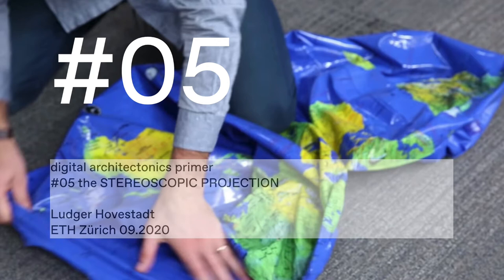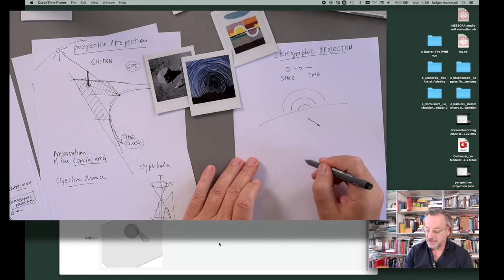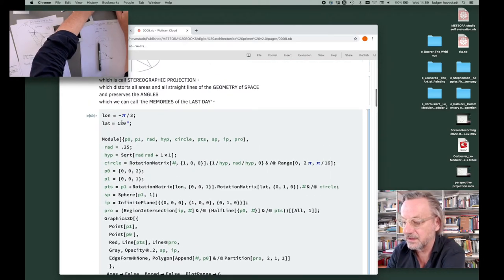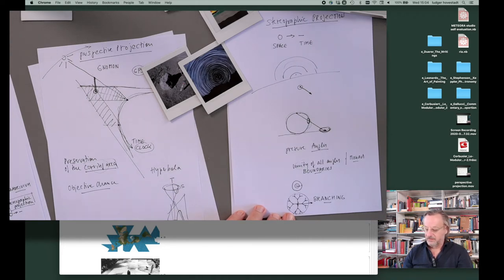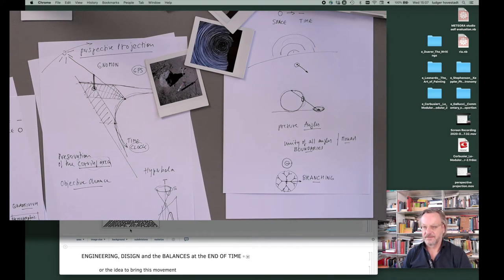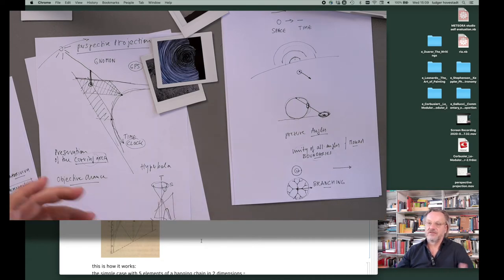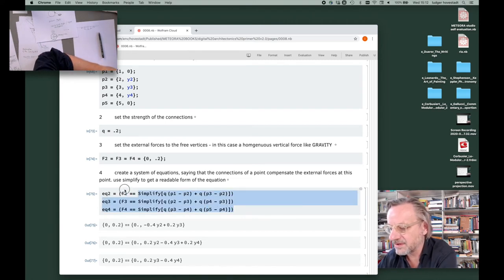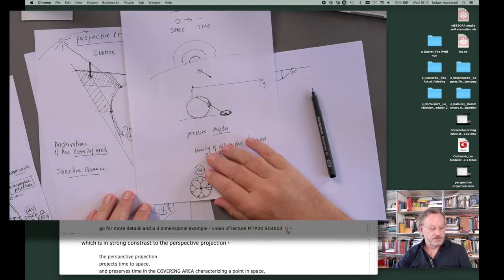digital architectonics primer #05 STEREOGRAPHIC PROJECTION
the DIGITAL ARCHITECTONICS PRIMER is a series of videos supporting the online education at the ETH Zürich, chair for digital architectonics, Prof. Dr: Ludger Hovestadt.